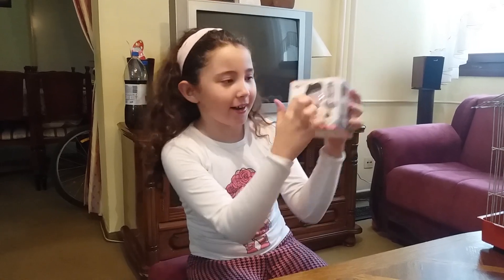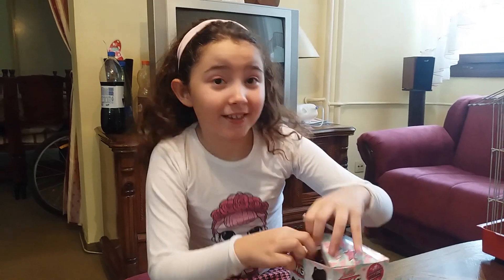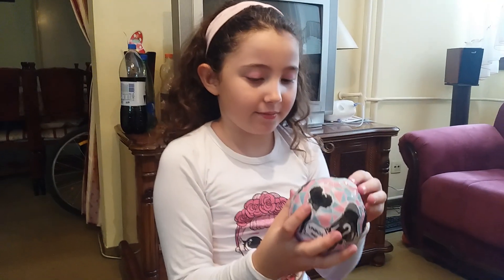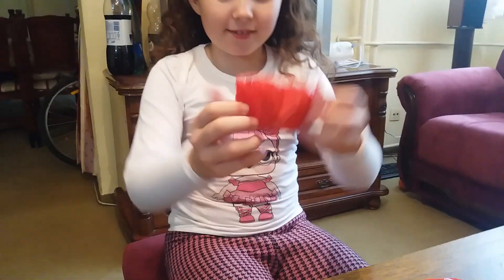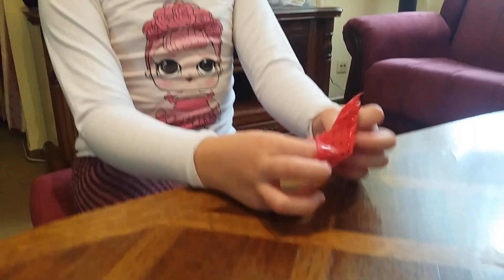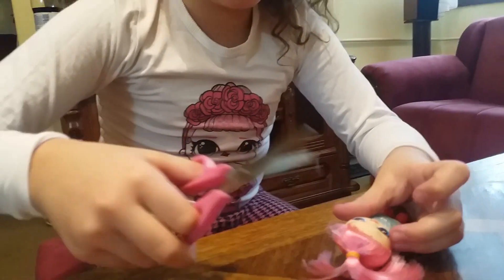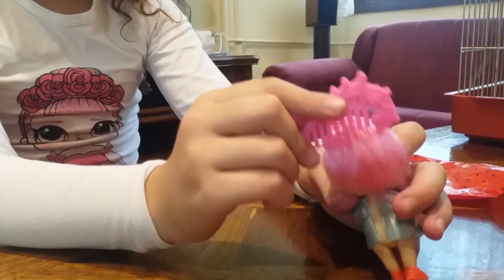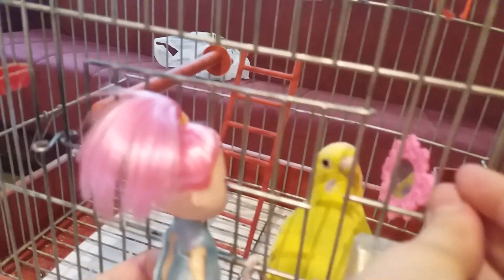LOL Surprise Doll Opening Winner Disco O.M.G Unbox me !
LOL  Surprise Doll opening - Unboxing